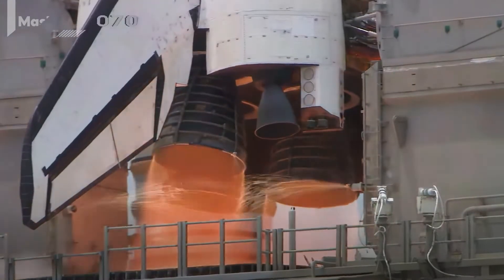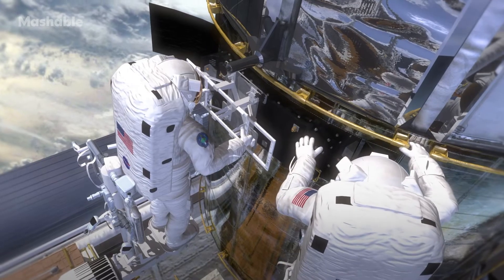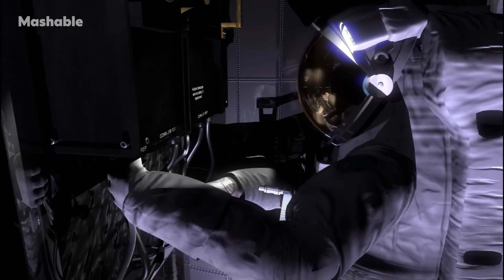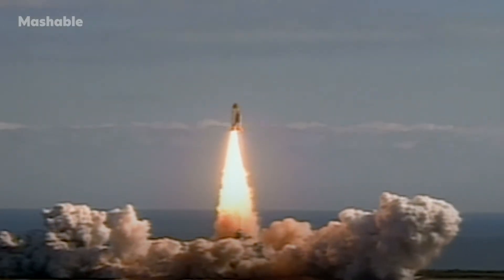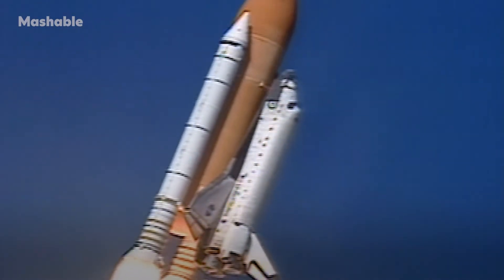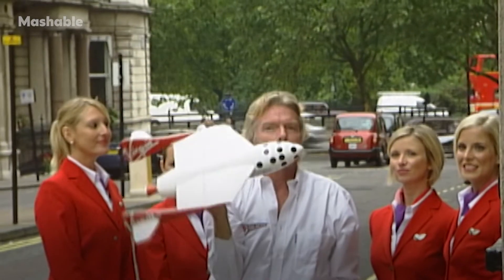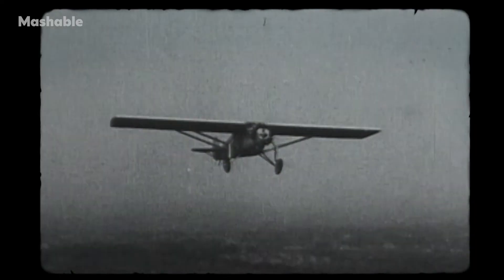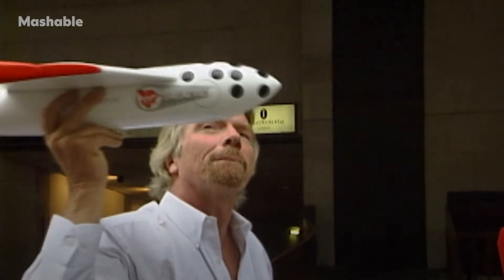The History of Space Travel: From Gunpowder to Giant Rockets Part 2 | Mashable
After the loss of the Challenger and its crew in 1986, president Ronald Reagan reinforces the country's commitment to NASA and the human spaceflight program. As we move into the 21st century, new major players emerge in the private sector, changing the way we travel into space and the space programs future as a whole.

Chapters

00:00 The Hubble Telescope
02:22 The international Space Station
03:51 Space Shuttle Columbia disaster
05:26 Space Shuttle Discovery
06:37 Virgin Galactic
09:09 SpaceX CRS-1
11:00 James Webb Space Telescope
13:42 The future of space travel
15:14 End credits